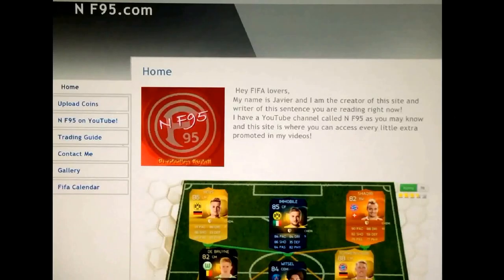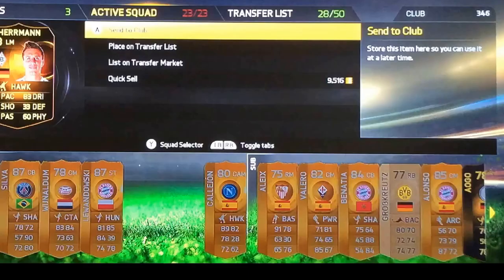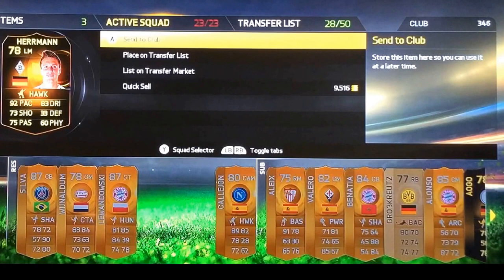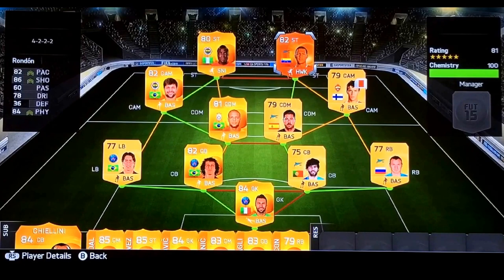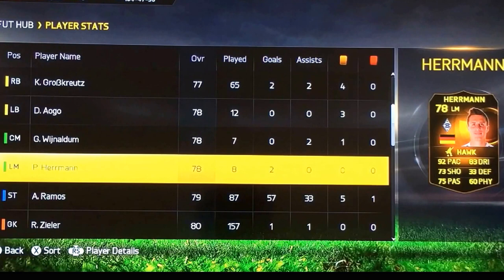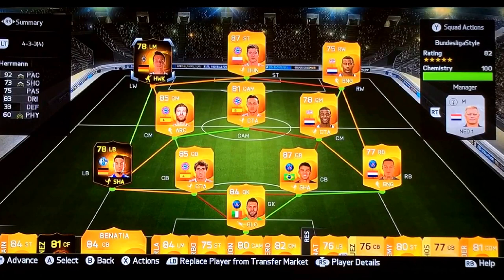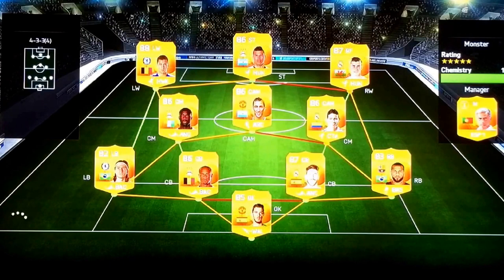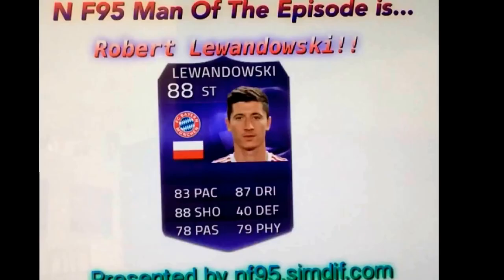Hat-trick Herrmann - episode 1 - What a Start!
Here it is! The first episode of my new series! Hat-trick Herrmann. Here is the match report (sorry for loosing footage, I will have another episode out tomorrow:)
Match report below

The Game:
After Lewandowski's goal that made it 1-0 there was an equaliser just before half time. At half time I made some changes that saw Herrmann as a CAM, Wijnaldum then became my LW and Thiago was shifted back as a CDM. Just at the beginning of the second half Dennis Aogo was shown a red card from a lousy challenge in the box. That resulted in a penalty which was converted by Sergio Agüero. The away team was in front 1-2 when De Gea was called into action by saving a shot from Lewandowski that could have leveled the game up. From the resulting corner Naldo's header was blocked and the opposition cleared the danger through a counter attack which saw Thiago Silva superbly tackle the ball from the opponent. A following attack saw Herrmanns cross tipped in by accident by Dani Alves into his own net. After that the game pace became frantic as Lewandowski and Herrmann combined with several one two passes and then forwarding the ball to Wijnaldum who fired home to make it 3-2. After that Lewandowski made it 4-2 sealing the victory which was extended even further by Patrick Herrman just 2 minutes from time. The referee then blew the final whistle which saw the 10 men N F95 FC finish the game 5-2 against the opposition.

Hat-trick Herrmann Rulebook:
Herrmann must play every game

Hat-trick with Herrmann = Rare Bronze/Silver/Gold Attribute card
                                          on Patrick Herrmann for the next game

MOTM with Herrmann = Non Rare Bronze/Silver/Gold Attribute card

Series ends when Herrmann has reached a total of 95 goals and assists combined.

Awards Night is then Scheduled.